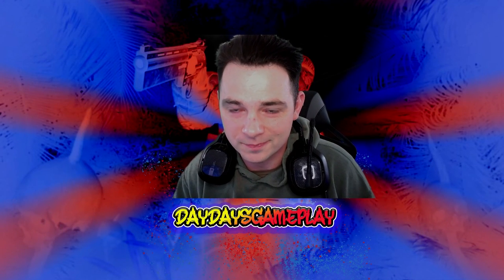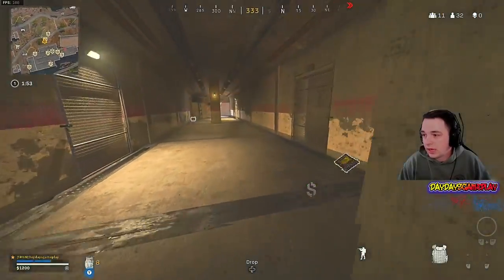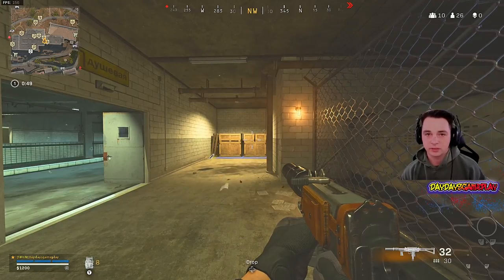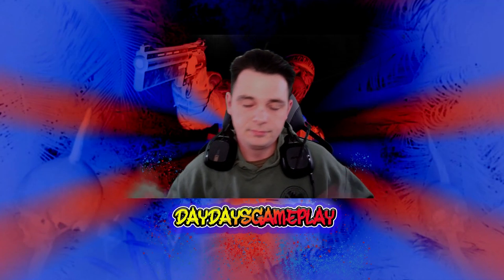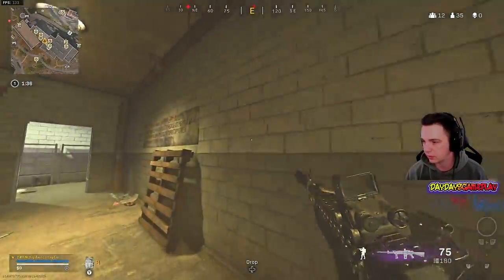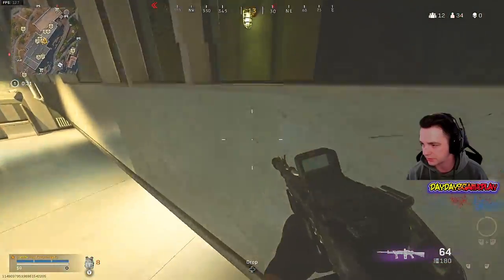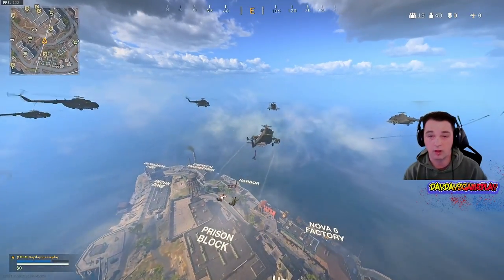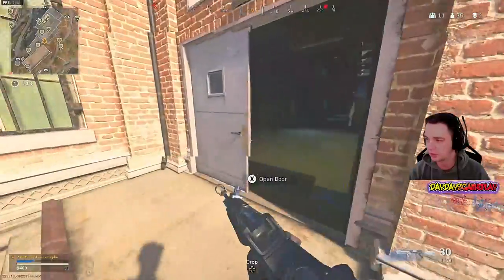How to get better at Warzone (IMPROVE WARZONE MECHANICS NOW!) Warzone Tips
Ever want to know how to get better at warzone? You just want to improve at warzone and get more warzone wins? This video breaks down just the Call of Duty Warzone Tips and Tricks you need to get more Warzone wins. Its not just about having the best Warzone loadout, but about having the best warzone movement. After watching this video and using it as a warzone trainer, and using the tips provided you will start to see a drastic improvement.